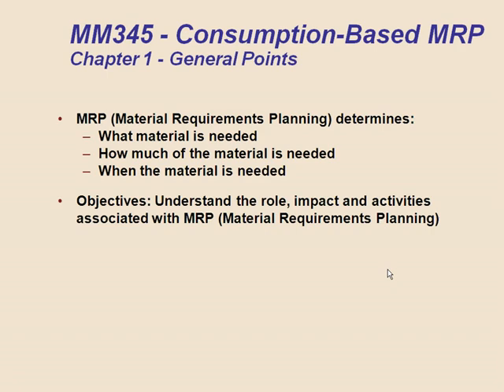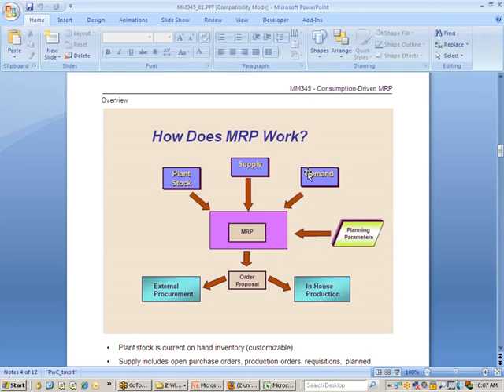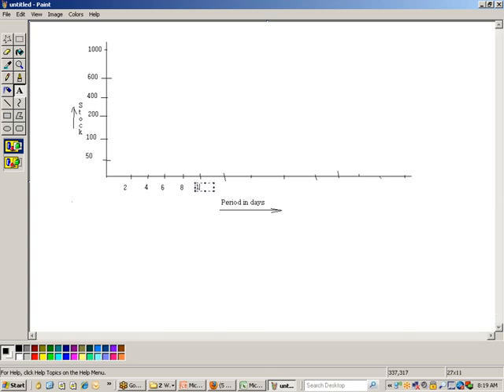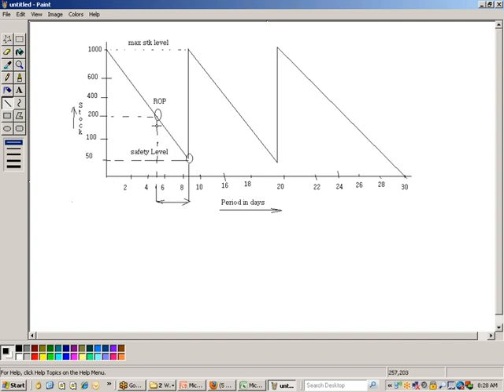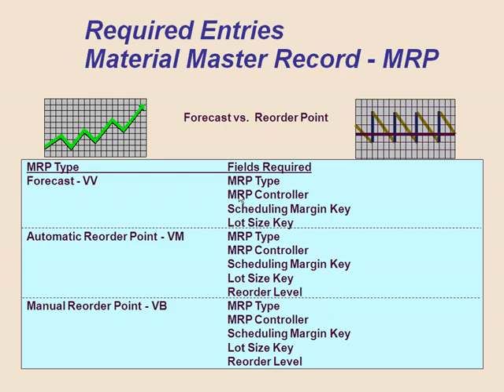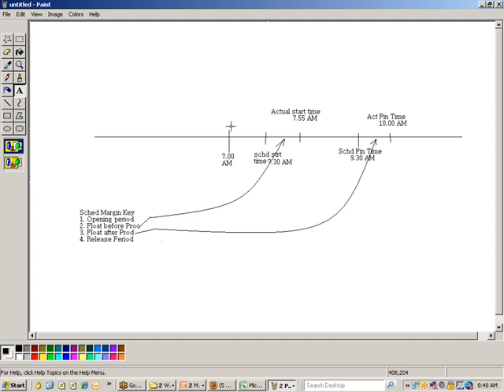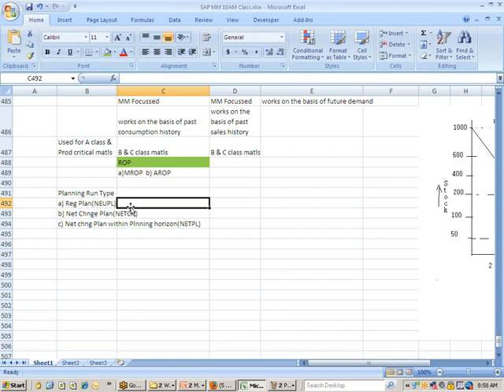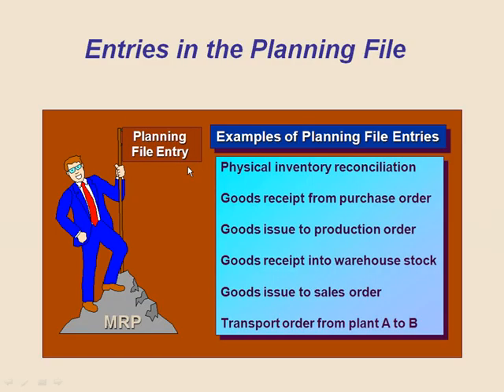29 MRP Part I